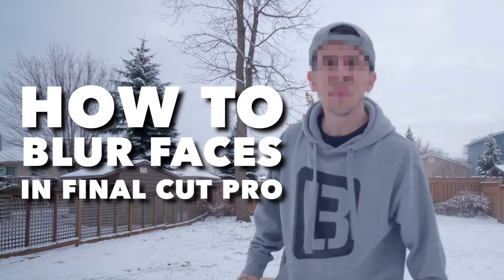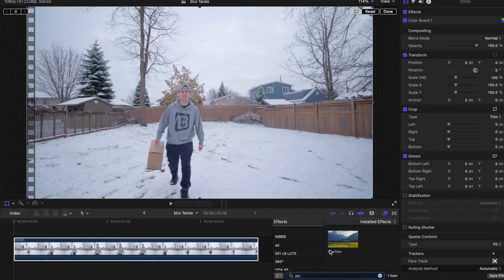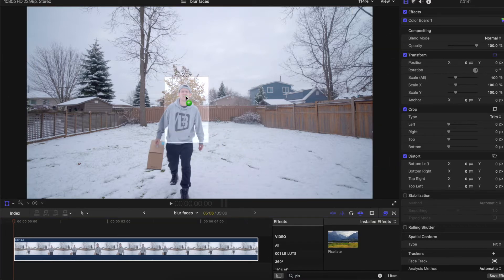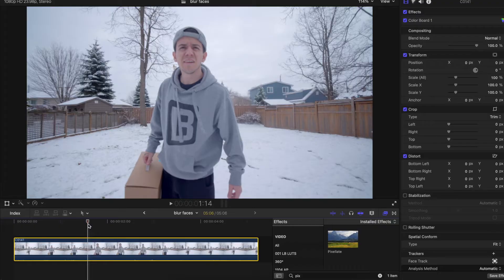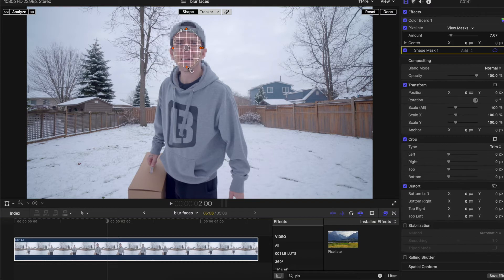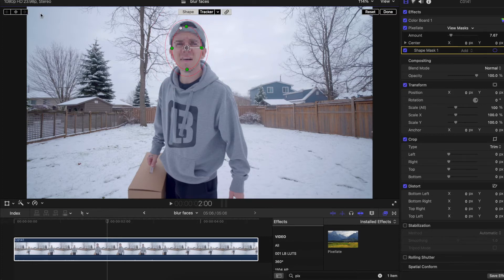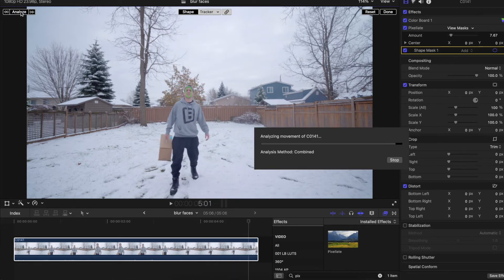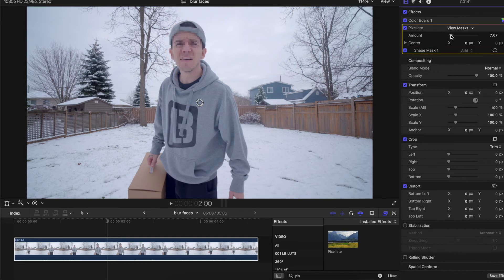How to Blur Faces in Final Cut Pro